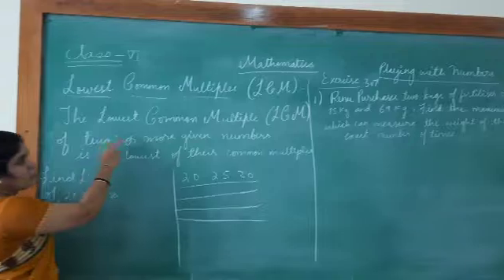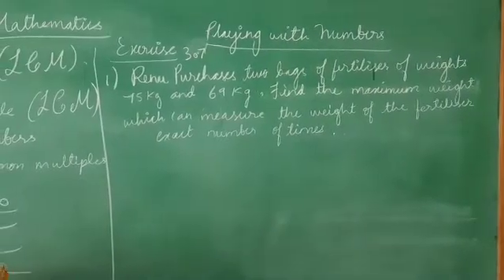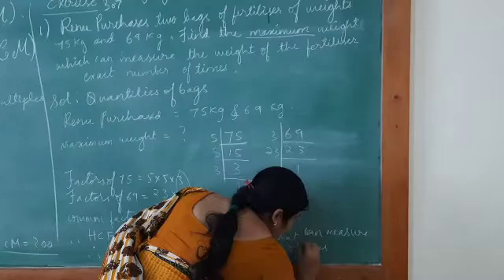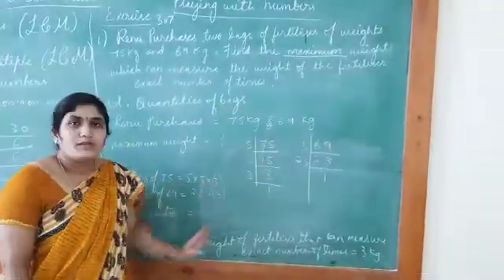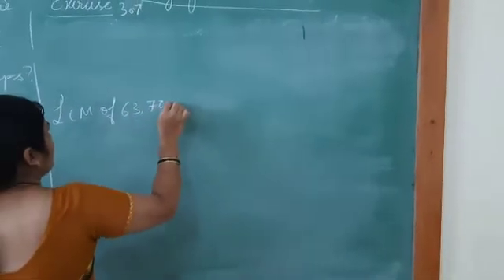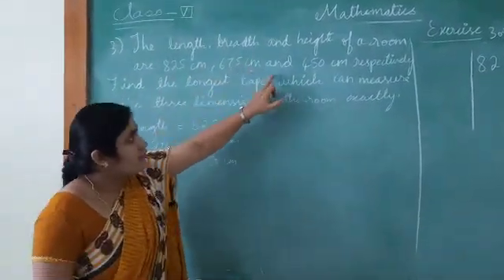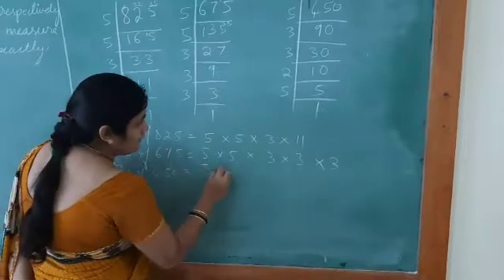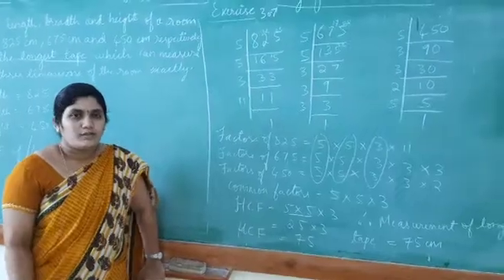Class VI Mathematics Playing with numbers